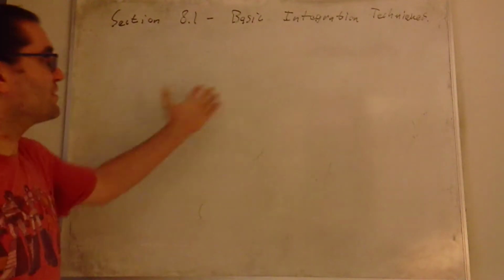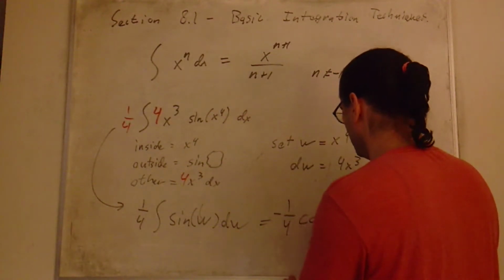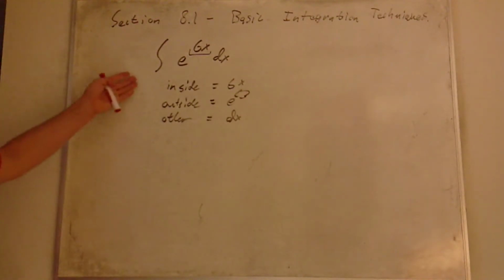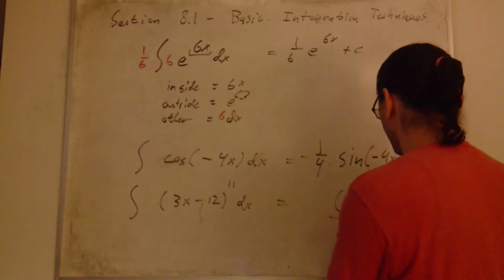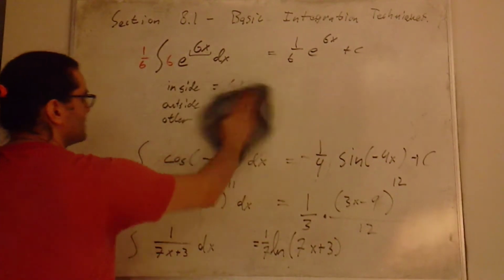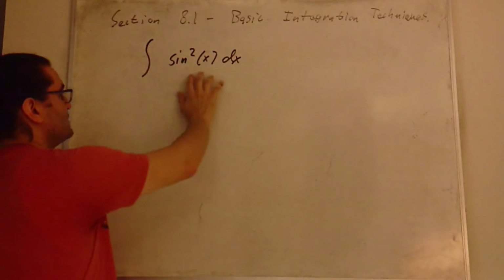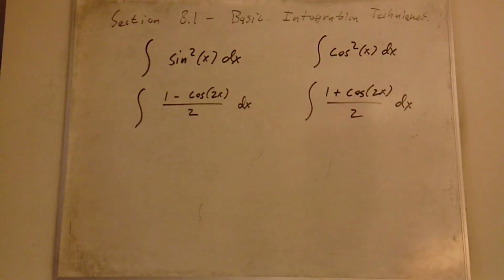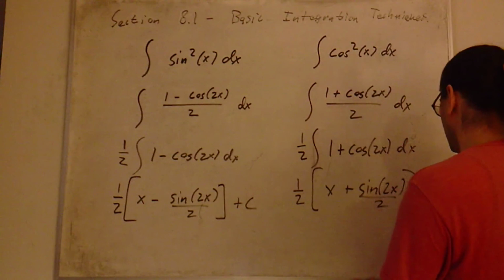Calc II - Section 8.1(1) Basic Integration Techniques